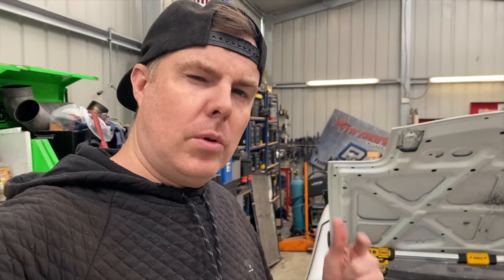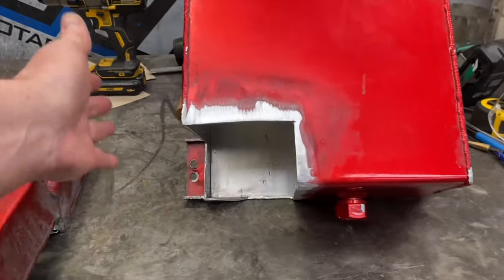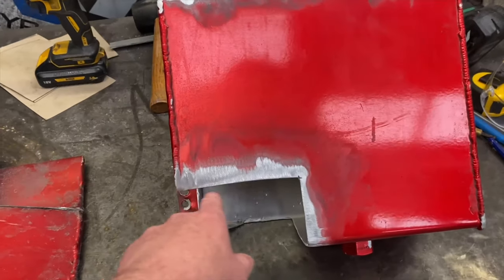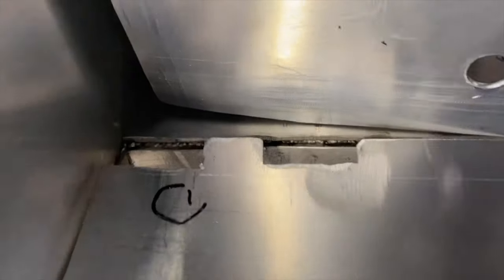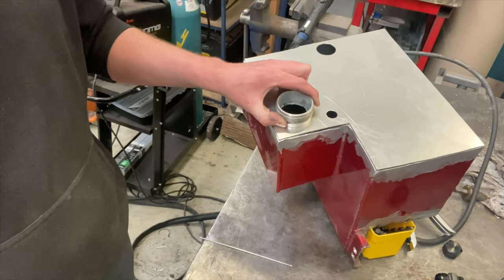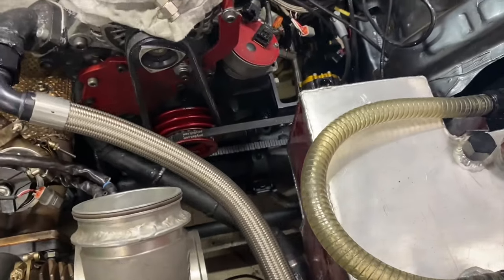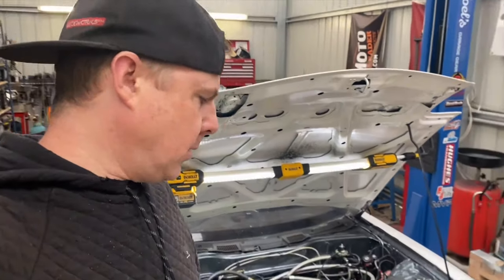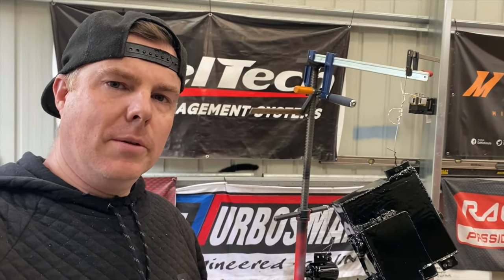How to Fix Fuel Surge / Starvation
Fuel surge can be deadly for your engine.  Here we run over ways of ensuring your fuel cell is up to the task

A trained and licensed mechanic should be the only person working on your vehicle. Information or works carried out in this video may not be applicable to yours, so please do not replicate this without advise from your mechanic to save injury for yourself or someone else.